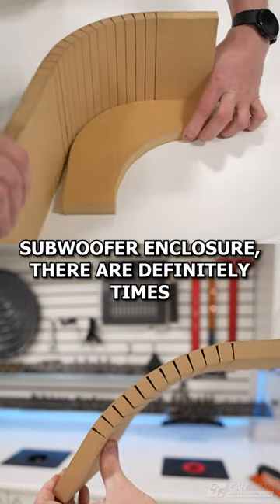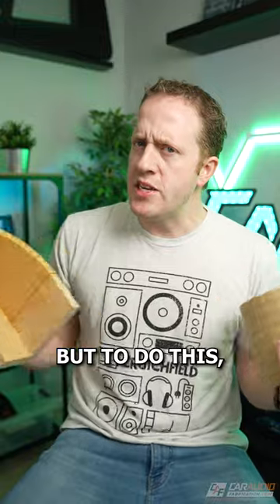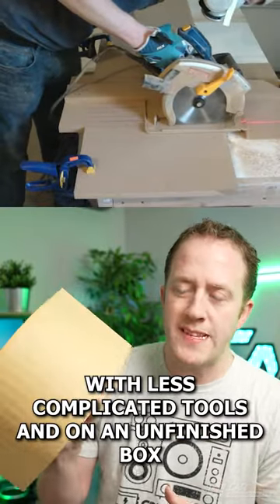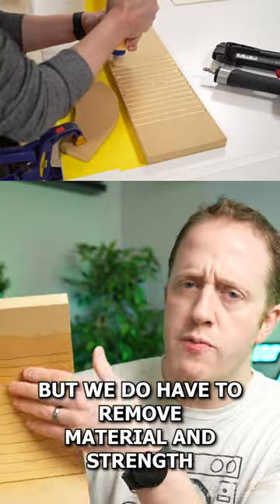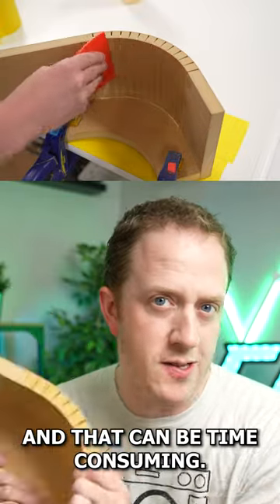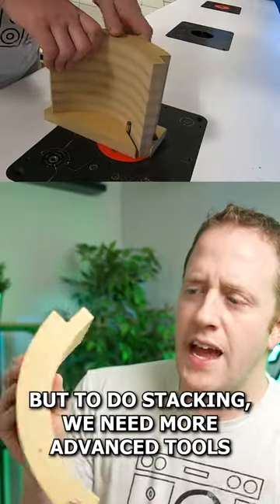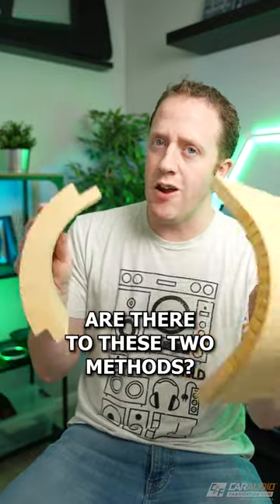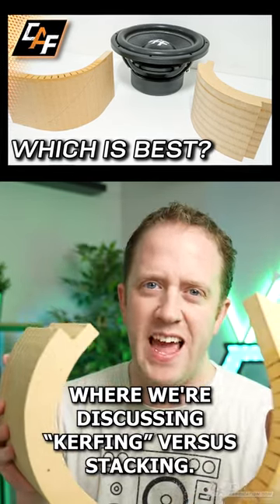Whats your favorite? Kerfing or Stacking?